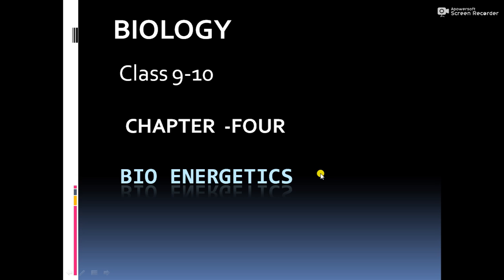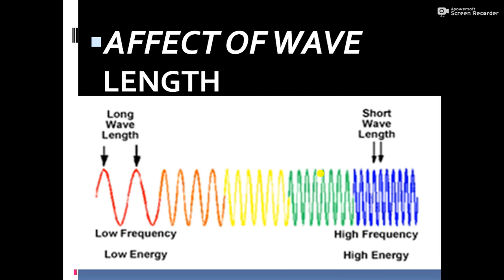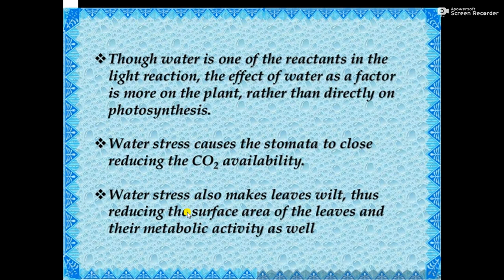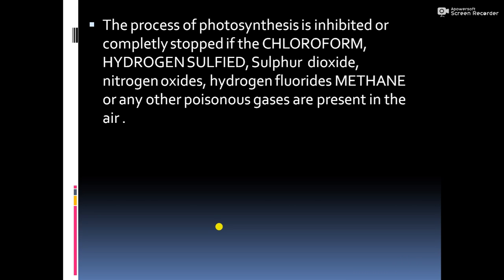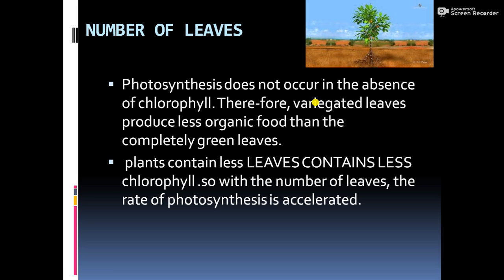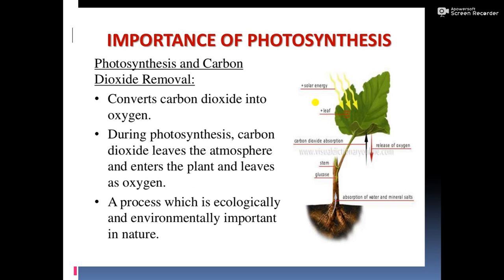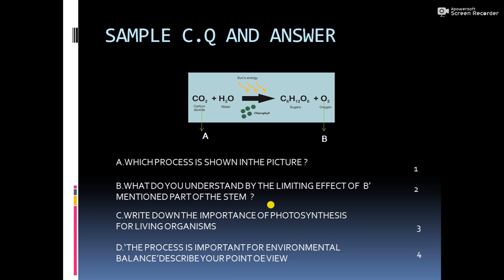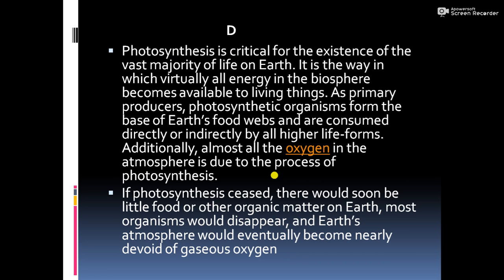BIOLOGY(ENGLISH VERSION) 9-10# CH-4# PHOTOSYNTHESIS#FARIZA ZAMAN